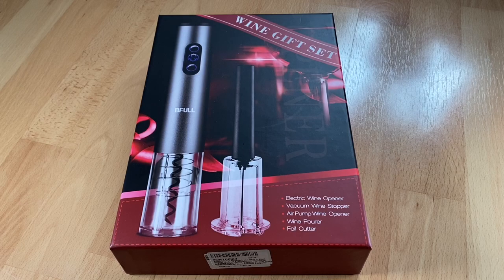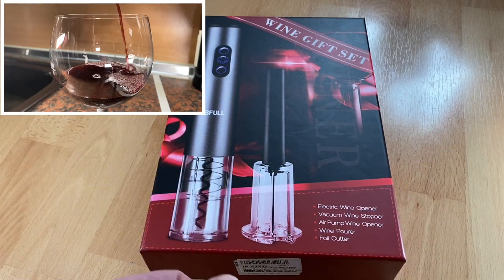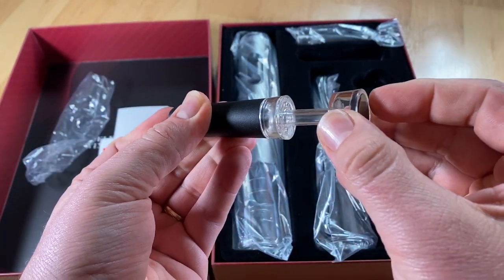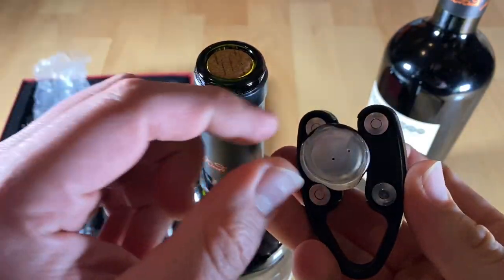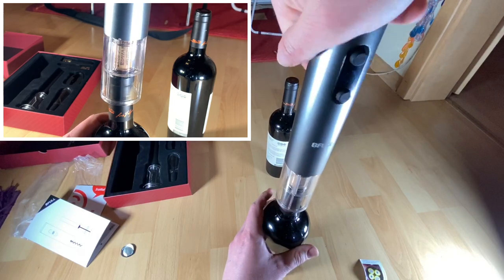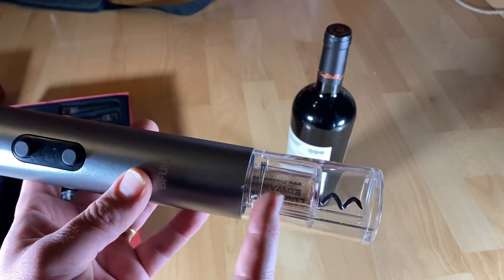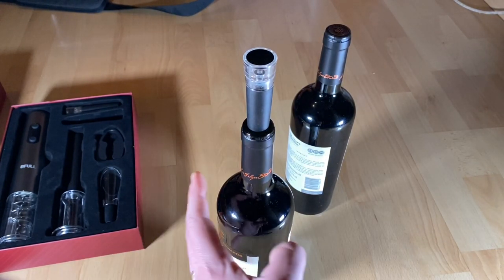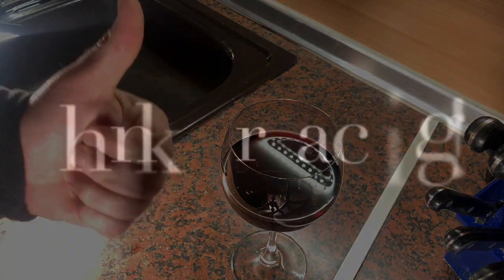Electric Wine Opener, BFULL Cordless Bottle Opener Electric Corkscrew unboxing and instructions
Device:

Wine opener set

Electric Wine Opener, BFULL Cordless Bottle Opener Electric Corkscrew, 2PCS Opener Includes Automatic Wine Opener, Air Pressure Wine Opener, Vacuum Stoppers(2pcs), Foil Cutter, Wine Aerator Pourer

🍷OPEN ANY WINE BOTTLE EFFORTLESSLY🍷Struggling with stuck corks, weak bottle corkscrews and messy kitchen countertops? Our Wine Electric Wine Bottle Opener is your best choice. It can open up to 80 wine bottles! Even the most difficult ones! Perfect for red, white, roséwine, beer, champagne, and others.
🍷 INCLUDE 2PCS WINE OPENER🍷 Why you need a professional electric/air pressure wine opener? Because the wine opener is specially designed to gently remove the cork from the expensive, old wine, and to help keep original mellow flavor.
🍷 MANY TOOLS THAN OTHERS IN SET🍷 One electric wine opener, one air pump wine opener, 2pcs vacuum bottle stoppers, one wine pourer, one foil cuter. You will have more choice when open the wine.
🍷 PORTABLE TO TAKE ALONG🍷 Cordless and lightweight design, BFULL wine opener has no extra cord requirements, just put in batteries everywhere. Without hassle of pulling, twisting or broken cork pieces when using.